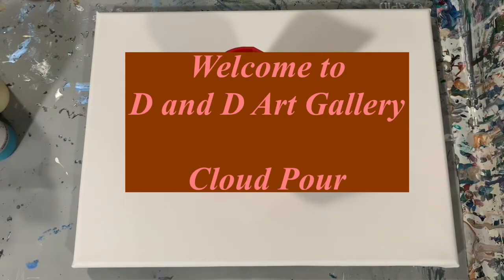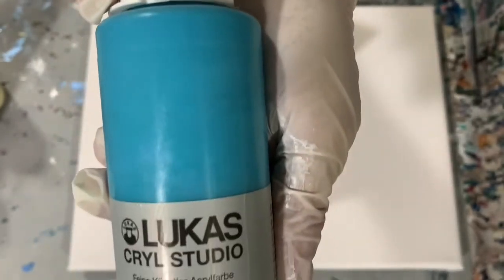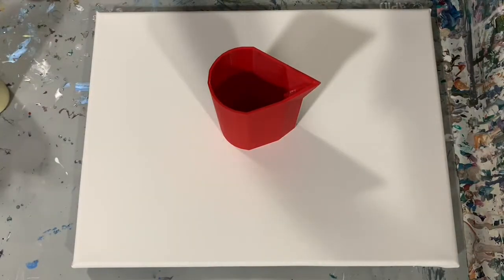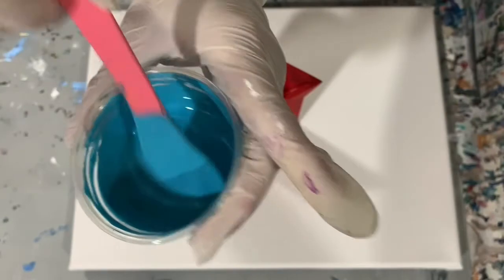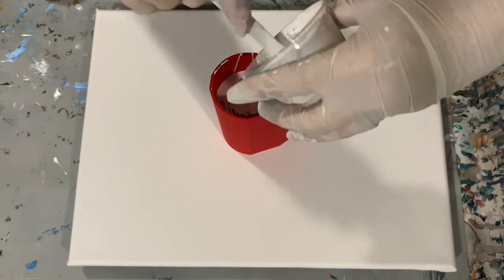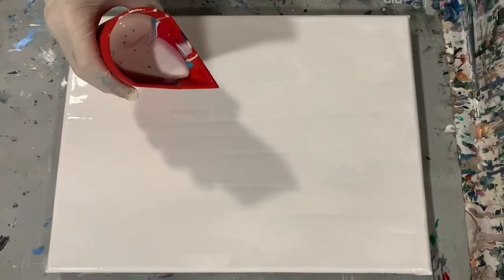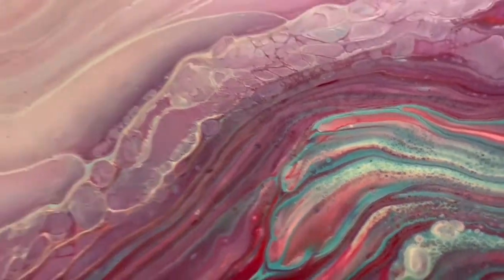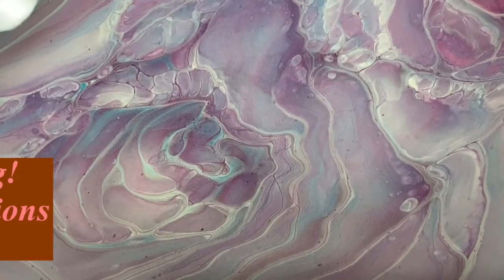Cloud pour acrylic painting with satin enamel & testing Lukas Cryl Studeo Paints. Video number 346.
Cloud pour acrylic painting with satin enamel & testing Lukas Cryl Studio Paints. Video number 346. I did an acrylic cloud pour on this 12 x 16" canvas using some new paints, Lukas Cryl Studio, purchased at jerrysartarama.com.

Materials used: Base coat: Blickrylic titanium white 1 part, 3 parts Floetrol, squirt of GAC800 and water to consistency.

Colored paints, all Lukas Cryl Studio: Pastel yellow, turquoise, mauve and carmine. Pouring medium: 3 parts Floetrol: 1 part paint; squirt of GAC800; water to consistency.

Cloud Mix: 2 parts DecoArt satin enamel: 1 part Vallejo Pearl Medium: 2 parts Floetrol: squirt of GAC800: water to consistency.